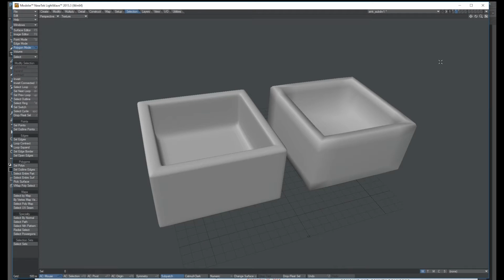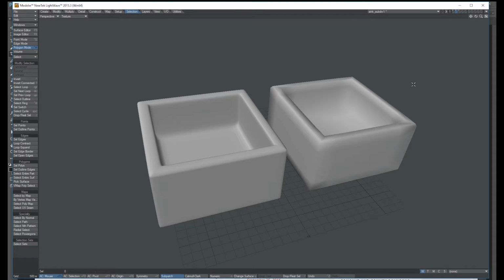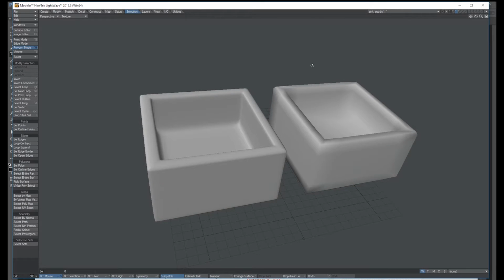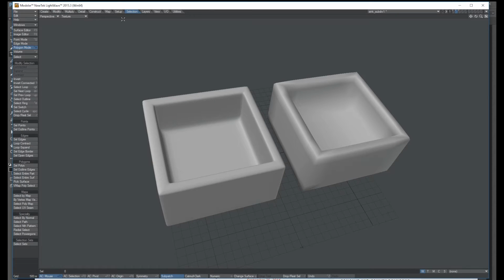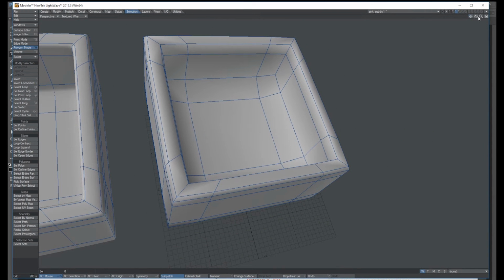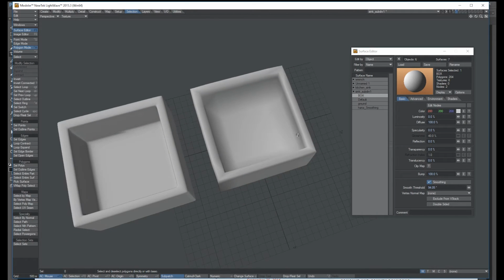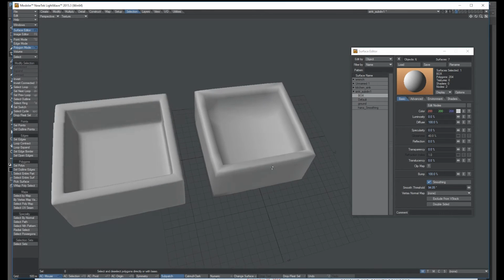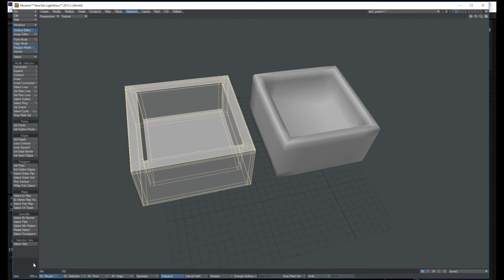Basics of 3D: Smoothing in 3D modelling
Welcome to my new tutorial series. In these I hope to talk about basic concepts of 3D. I hope to help you better understand the basic methods and concepts so that you can get started faster.

When we talk about smoothing in 3D modelling, it's important to realise that there are two different kinds of smoothing.

One is smoothing of the physical shape itself by using subdivisional surfaces such as turbosmooth in 3Ds max or subpatches in Lightwave. The other one is smooth shading, which is to do with smoothing of the vertex normals of the object, which does not affect the actual physical shape of the object. If you don't know what that means, please don't worry. I will talk about it more deeply in next tutorial.

These two concepts are often confused especially with those who are new to 3D modelling. I hope I could help to clarify the difference.